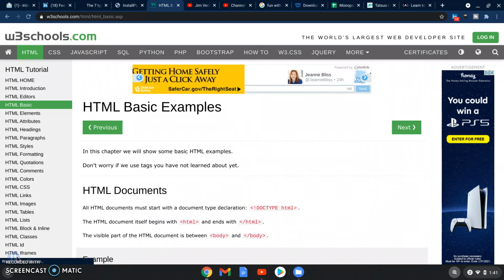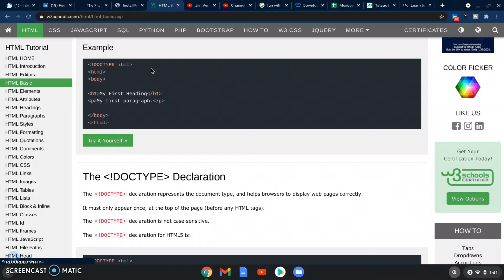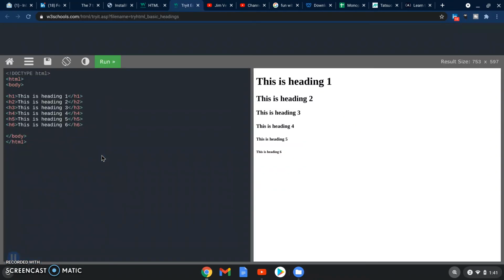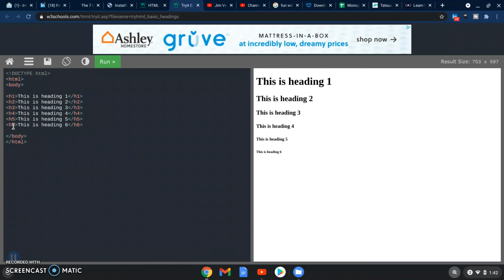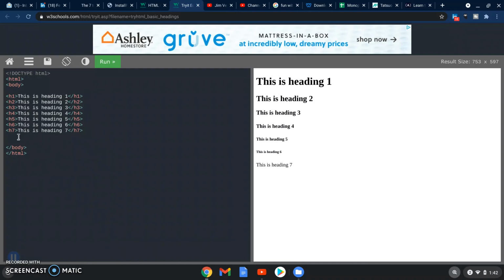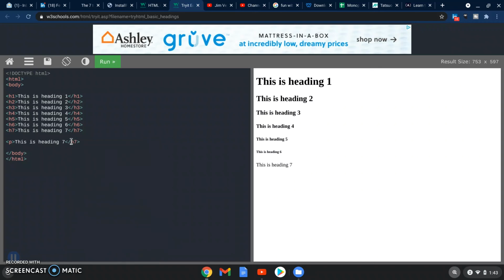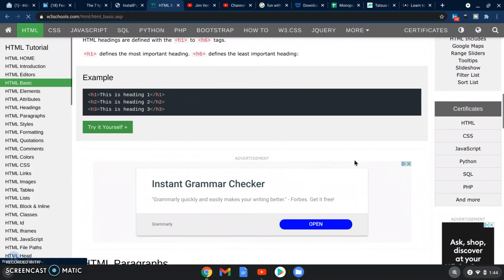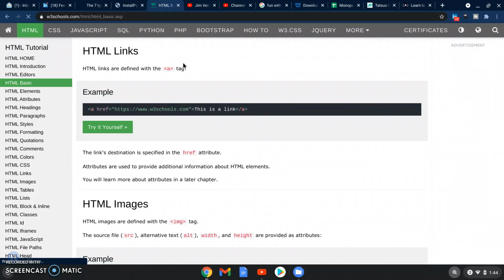Learn HTML Basic Examples 1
Learn HTML Basic Examples 1 - W3Schools